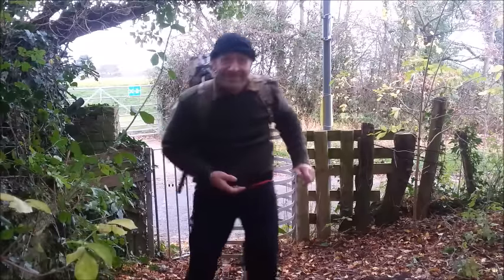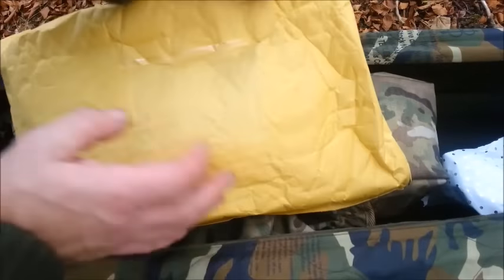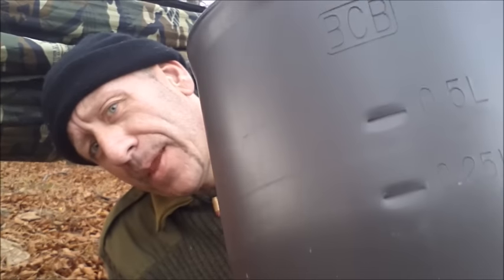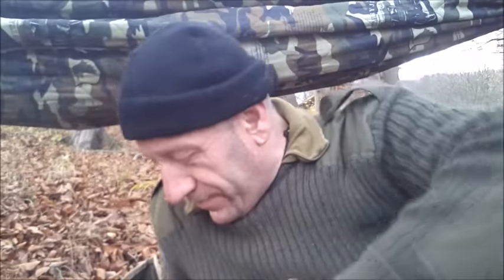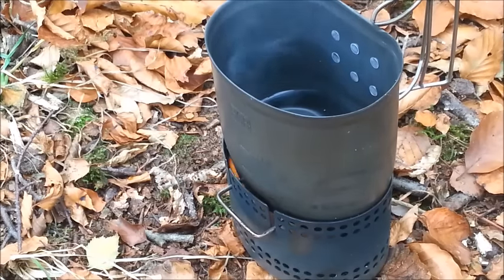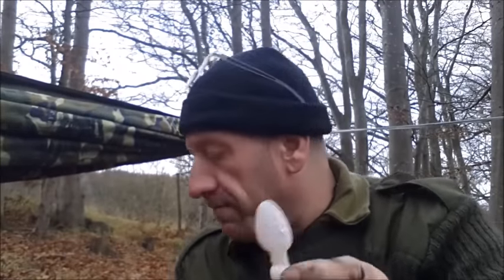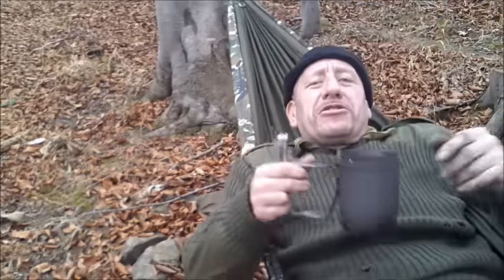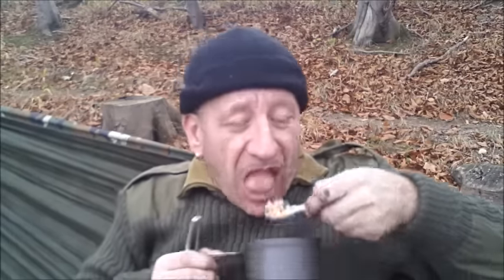Birthday Unwrapping in the woods BCB Crusader mk2 bexbugoutsurvivor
Breakfast with the BCB Crusader mk2, and birthday unwrapping of it, set in the Clwydian hills North Wales. bexbugoutsurvivor